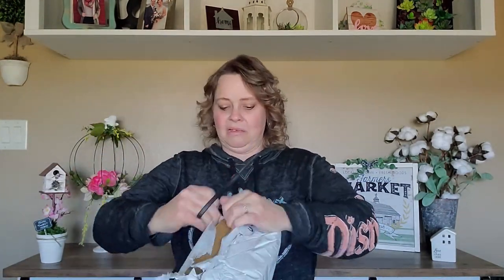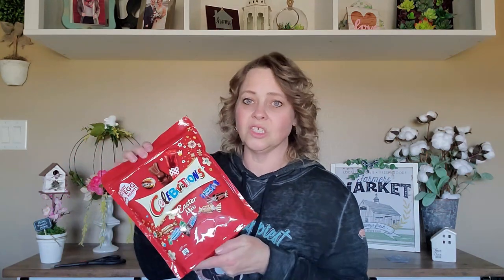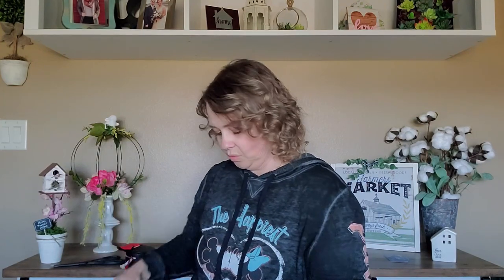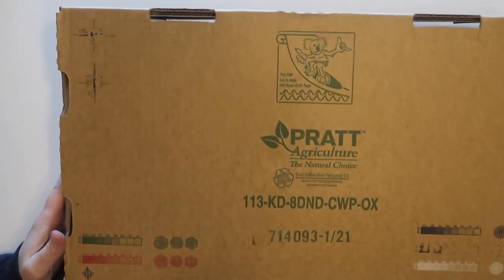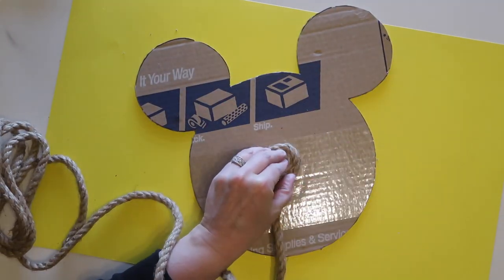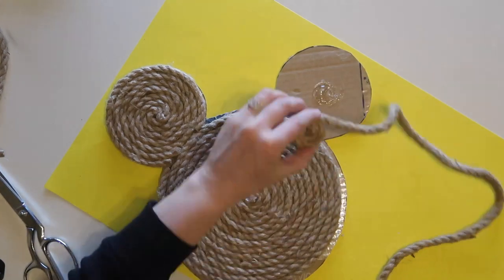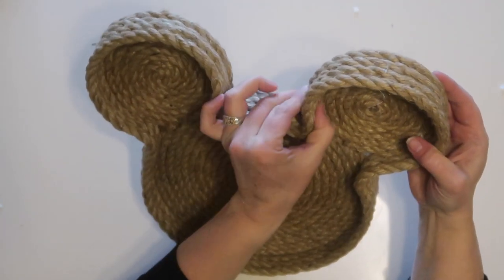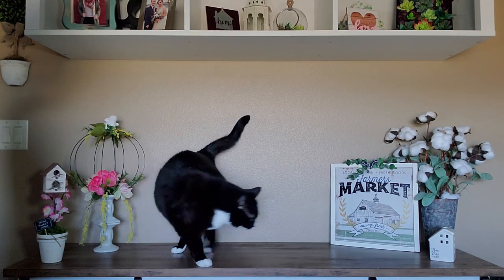DIY Farmhouse Rope Tray & Enchanted Mysteries Unboxing | Disney Home Decor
This rope tray DIY is so versatile!  I made mine a Mickey Mouse shape for our Disney themed family room but you could make it just about any size or shape to fit your decor style.

for sending me the Dream Come True Disney Mystery Box.  I was gifted this box, but all opinions are my own and I was not paid for this video.

Be sure to check out to see all of the magical mystery boxes they offer.  You can also follow them on Instagram